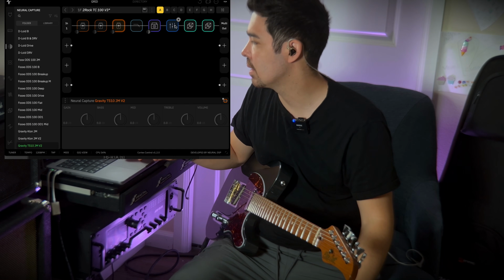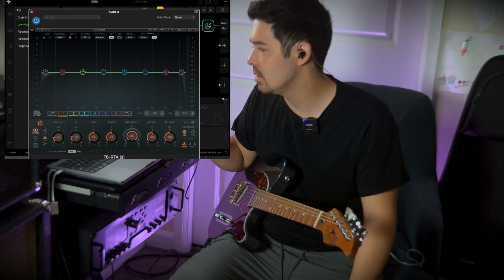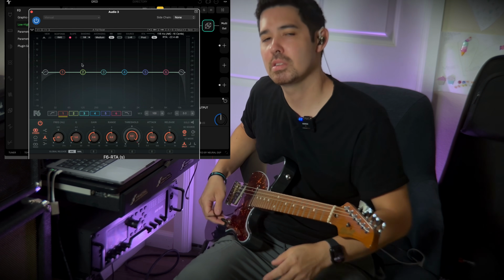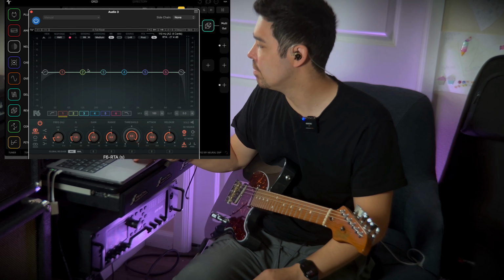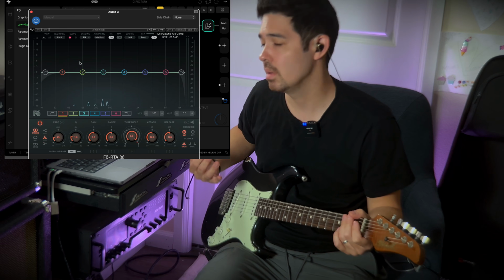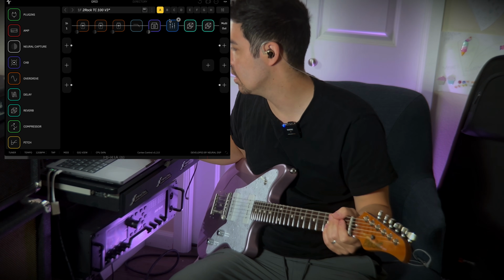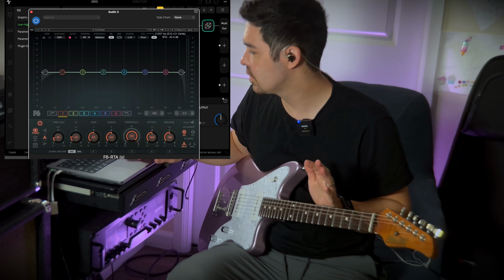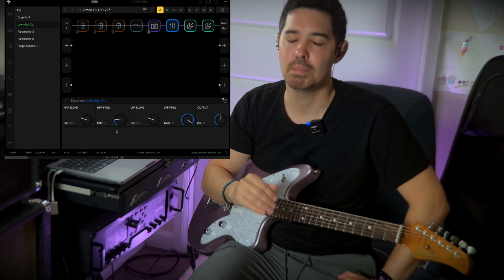Quad Cortex Tutorial | Low Cut/High Pass Is Your Friend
The more I record the more I see how important low cut is to your guitar tone. It helps you sit in the mix better without getting washed out. For those of you who are new to all modeling, here’s a guide on how to do that!

Preset and capture on Quad Cortex Cloud: JonKaneshiroGuitar

GEAR in the video:
GUITAR
AMP
      Quad Cortex